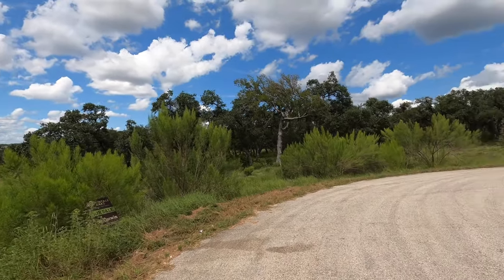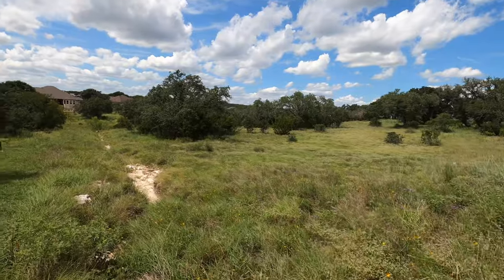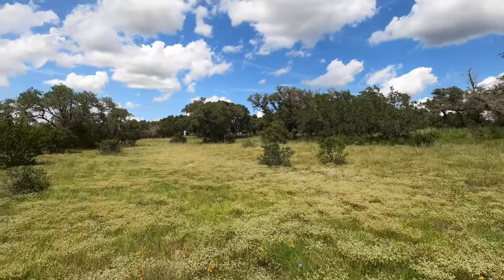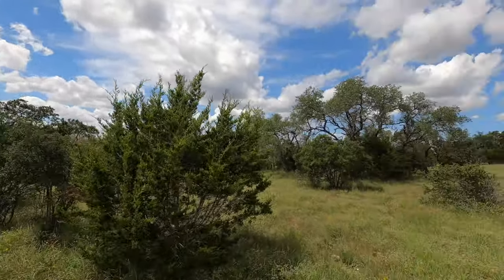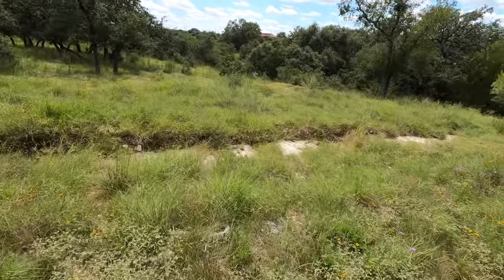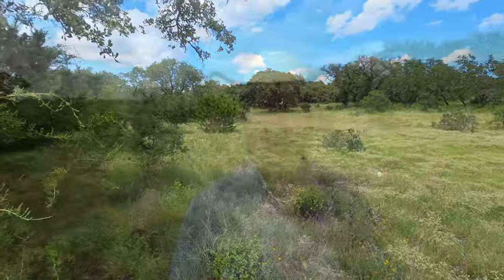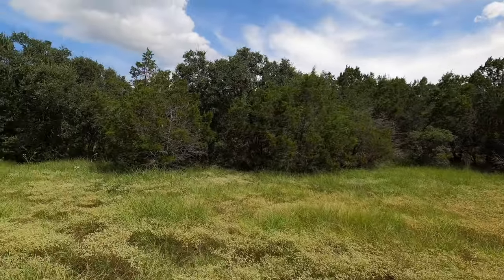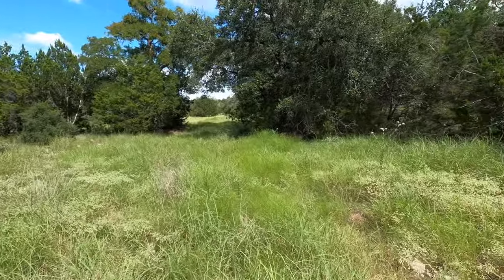Vintage Oaks, New Braunfels Tx, Lot Tours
Video Tour of two lots on the market as of Aug 2024 in Vintage Oaks